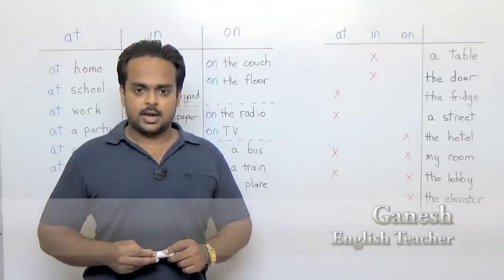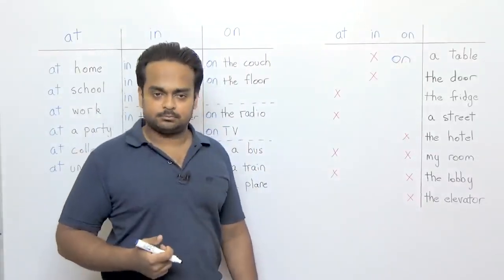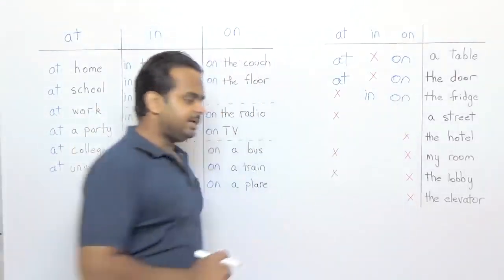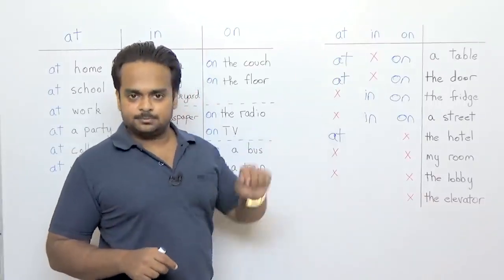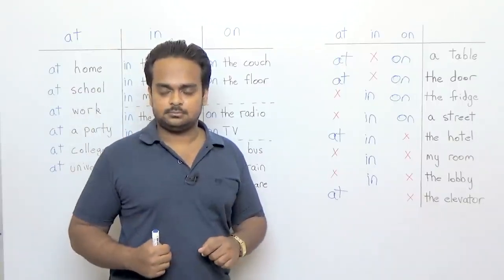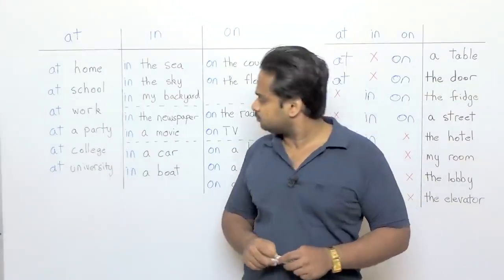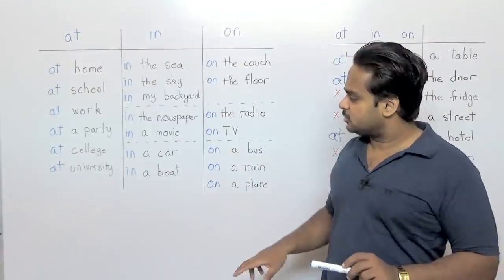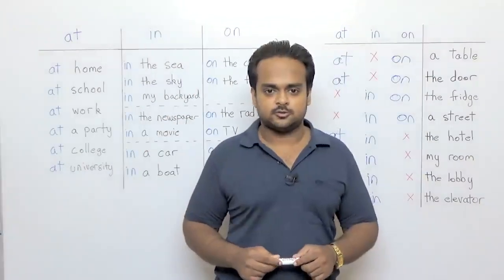AT, IN, ON Prepositions of Place Basic English Grammar